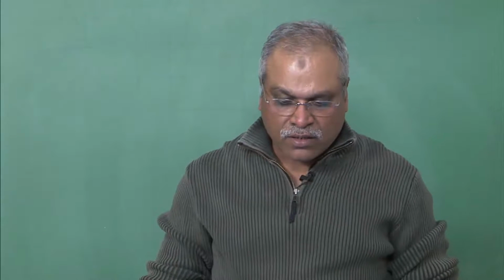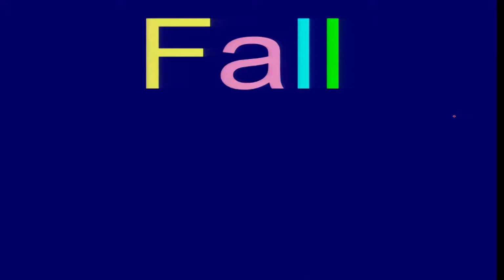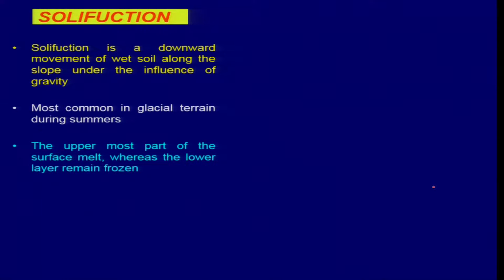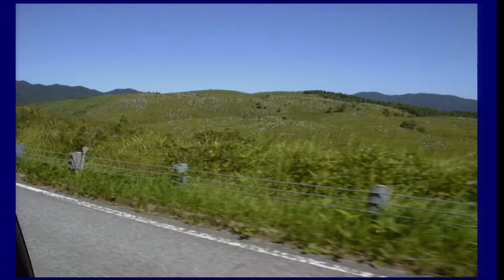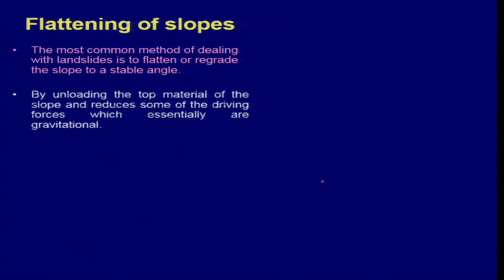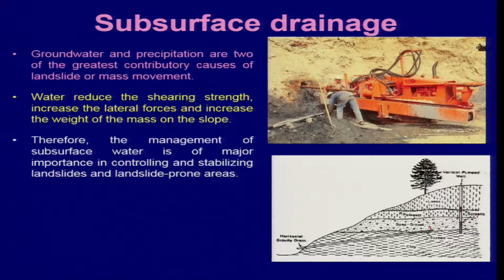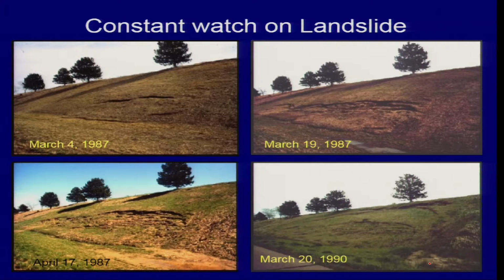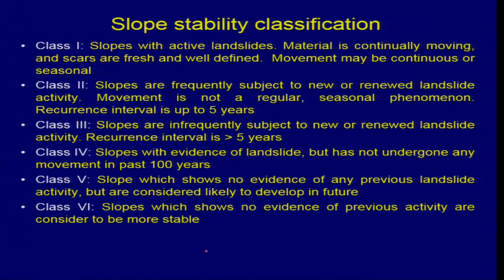Landslide and subsidence (Part-3)